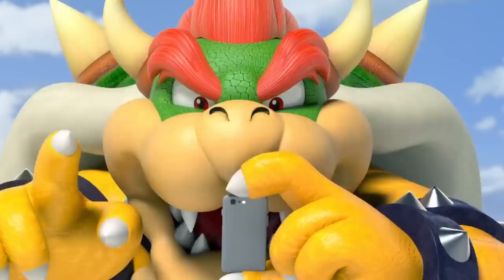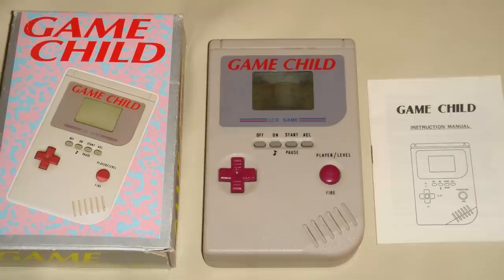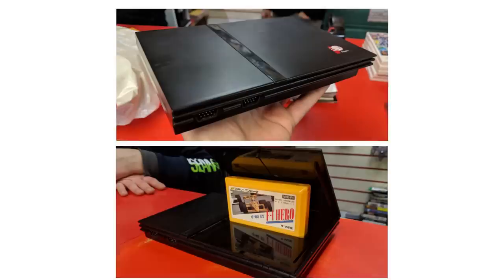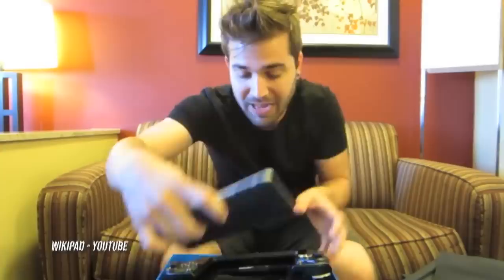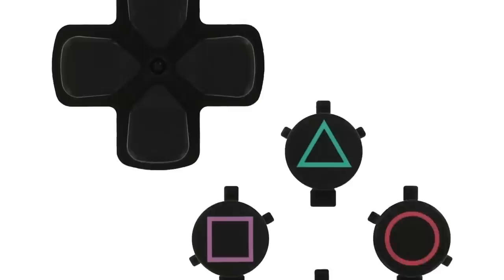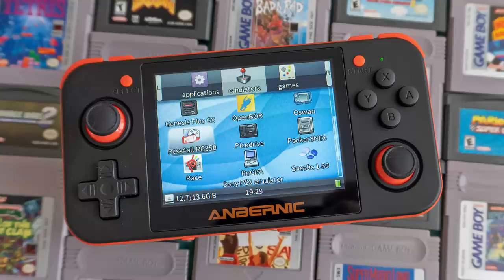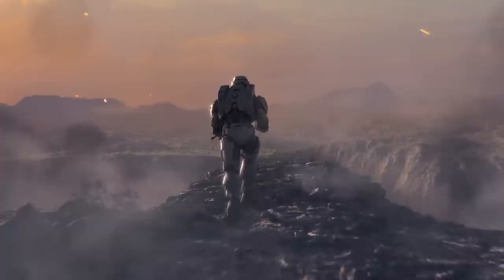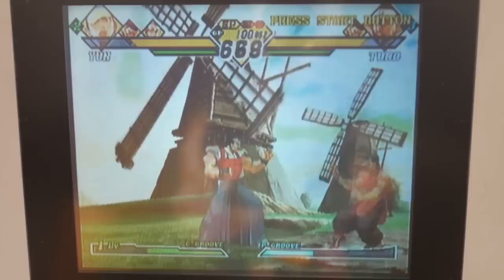Best FAKE Game Consoles Ever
Video game consoles have had knockoff versions since the beginning! From Nintendo's Gameboy, Sony's Playstation, THe Gamecube, Microsoft's Xbox - all have their own version of ripoffs - and these are the best ones!

With the video game industry raking in BILLIONS of dollars every year, you know there are companies looking to take advantage and earn a piece of that delicious gaming pie. Unfortunately, these companies are making profits by taking advantage of gamers with the release of fake consoles and some major rip-offs.

Ever see those Wish.com ads with prices that seemed too good to be true?! Well, we’re here with another one! Nicknamed the “Nintendo Switch Vita”, the handheld gaming console simply known as the “X7” has been duping gamers for years. If you squint and tilt your head, the console looks kinda of the Nintendo Switch thanks to the bright and vivid color scheme. If you tilt your head in the opposite direction, then you’ll get some major Vita vibes. For every new generation of gaming, Sony has supplied us with a Playstation. Well, some cheap overseas factory would not be undone as they followed in Sony’s footsteps with The Polystation. The design team didn’t just take a page from Sony, they took ALL the pages as they developed and released Polystation consoles. Using the same color schemes and designs, the consoles were made to play multiple types of cartridges and ran a simulator with a whole lot of crappy 16-bit action.

Come see the best of the worst to find some Nintendo Switch replicas, a Batman themed video game console, and a classic rip-off that has been doing the Game Boy injustice for multiple years now. Most of the consoles could win awards in the design department, but lack actual function and gameplay.